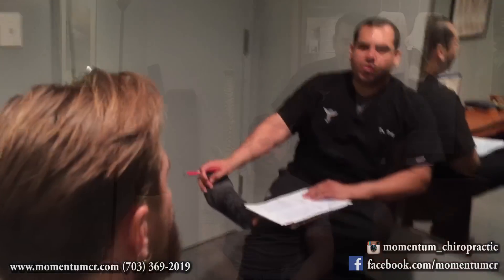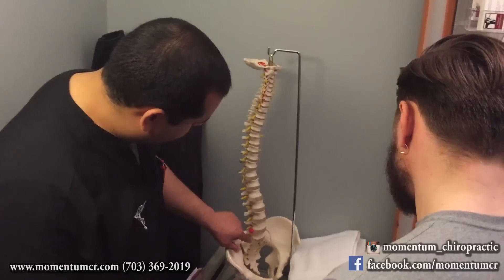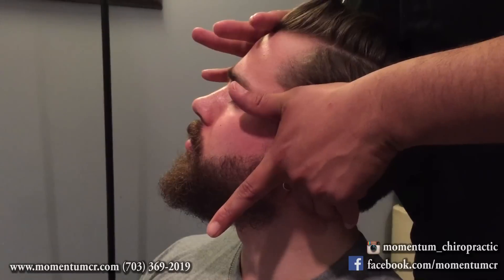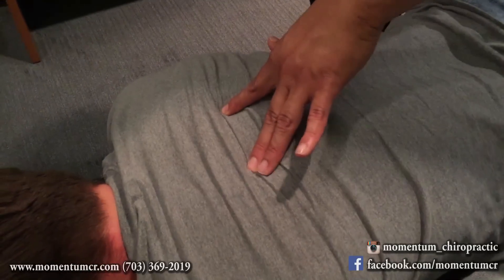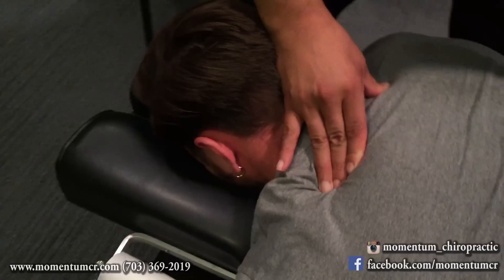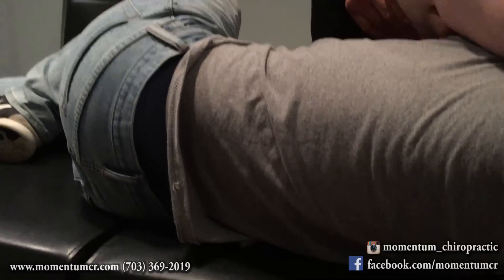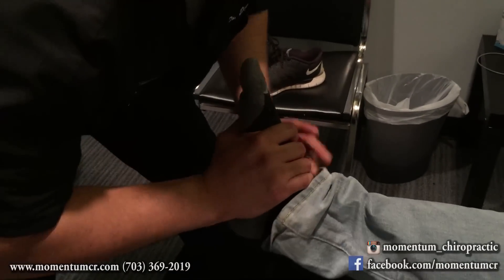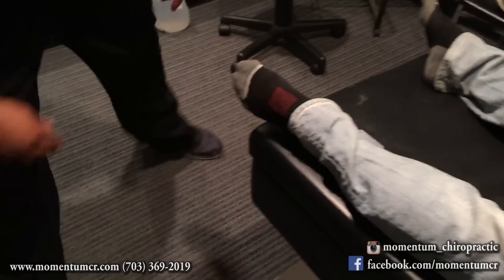Chiropractic Adjustment on US Marine and Weightlifter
Dr. Diaz is back! In this video, he adjusts a weightlifter / former marine